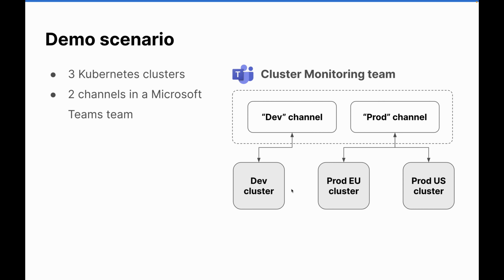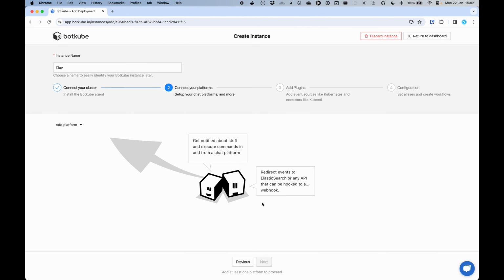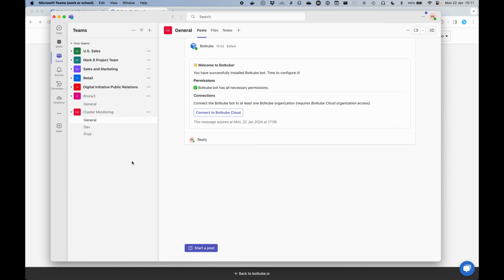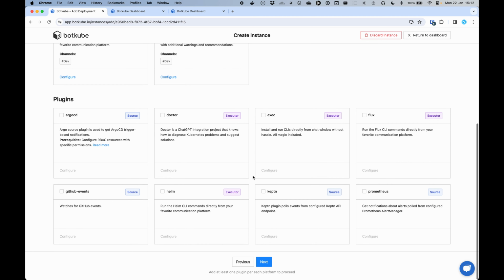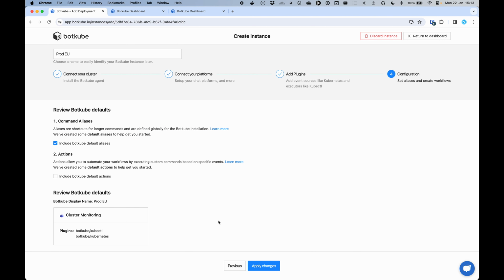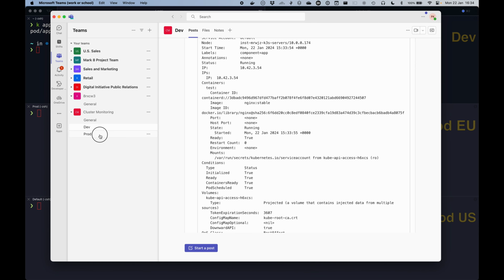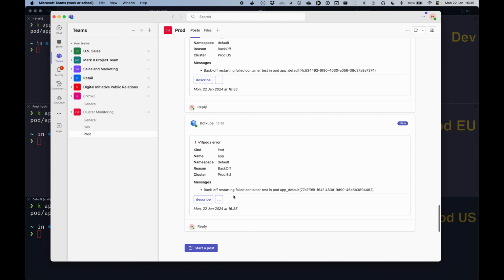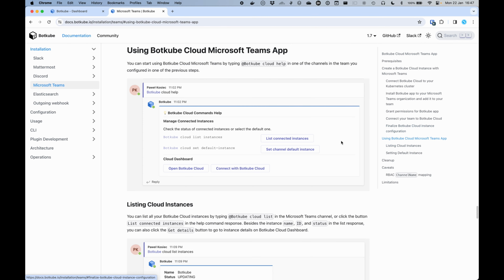Botkube Use Case: Kubernetes Multicluster Observability in Microsoft Teams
Experience seamless multicluster observability in Microsoft Teams with Botkube! As cloud collaboration tools like MS Teams gain traction, we've ensured effortless integration. Introducing Botkube Cloud, now compatible with MS Teams, bridging the gap between Kubernetes alerts and your workspace.

With Botkube, Kubernetes alerts and notifications are directly delivered to your MS Teams workspace, streamlining cluster management. Say goodbye to juggling between platforms - manage all your Kubernetes clusters effortlessly through one MS Teams app.

Timestamps:
00:00 - Intro
00:38 - Setting up Teams Channels
00:47 - Creating Botkube Instance
01:30 - Connecting Microsoft Teams to Botkube
03:28 - Adding Kubernetes Plugins & Kubectl Aliases
04:16 - Creating Multiple Instances for Multi-Cluster Monitoring
05:41 - Deploying a Test App Service
06:16 - Running 'Kubectl Describe Pods' from Microsoft Teams
06:33 - Pushing to Production Environment
07:28 - Using Kubectl to Pull Logs on a k8s Error
08:44 - Executing Command Across All Kubernetes Clusters

Ready to enhance your observability? Join us as we explore setting up multiple clusters in Botkube. Don't miss out on the future of observability - get Botkube now!

📱 Follow us for the latest and greatest on all things Botkube and our other cloud native projects.